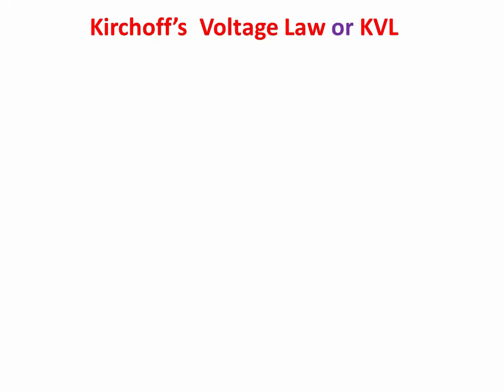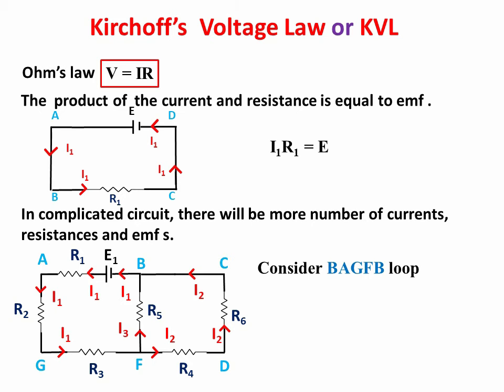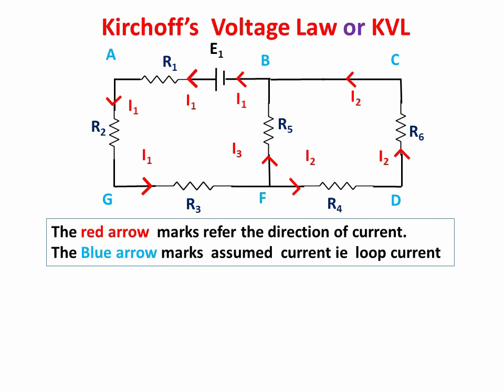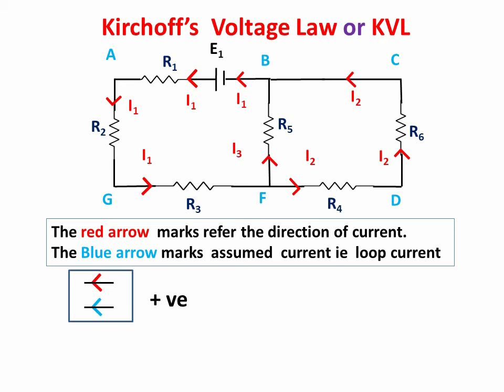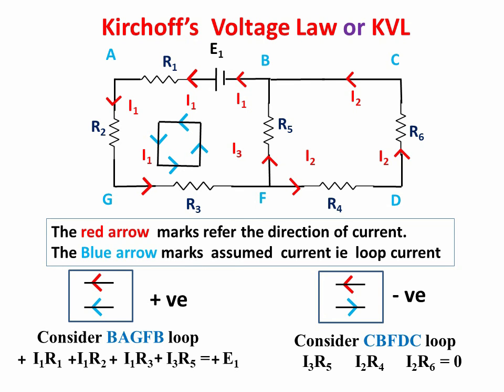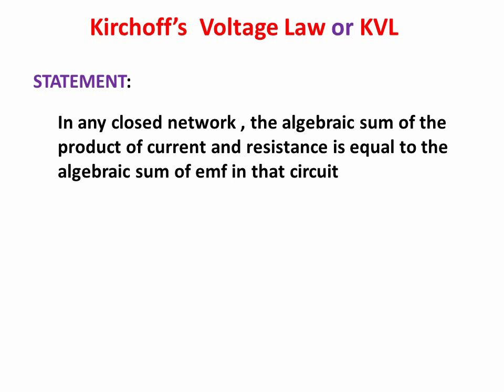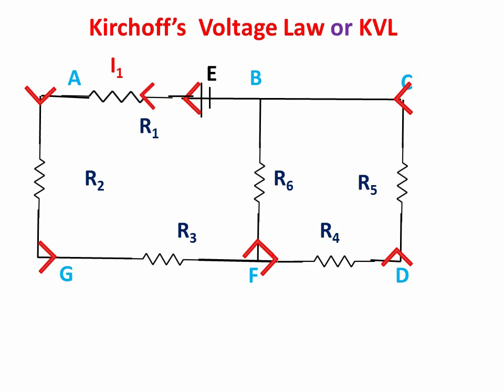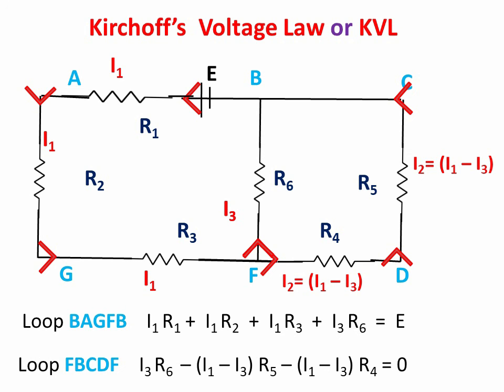Kirchoff's Voltage Law - Flash Learning Physics